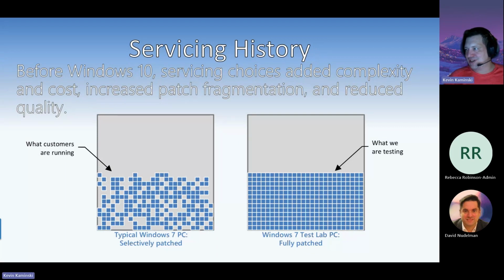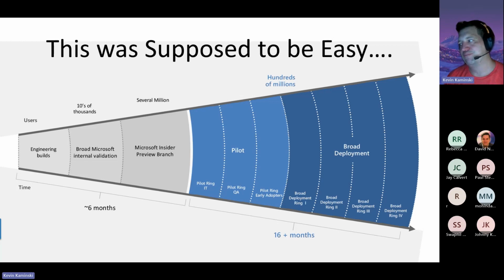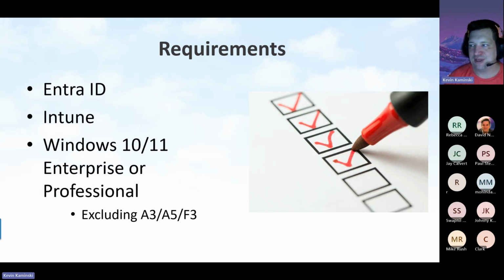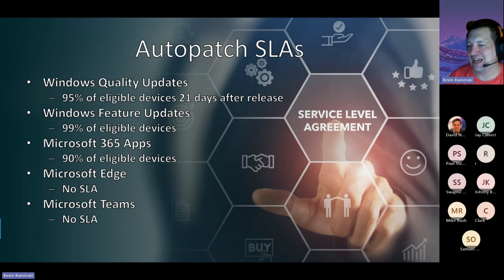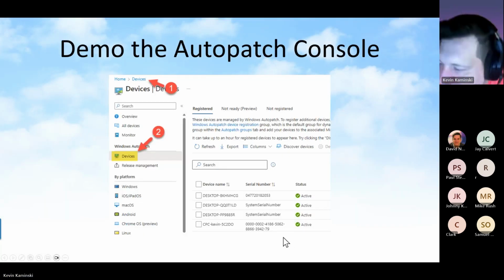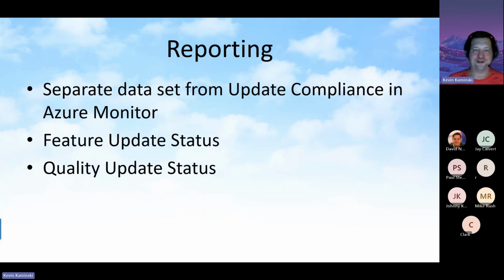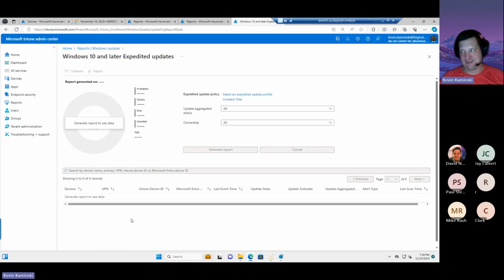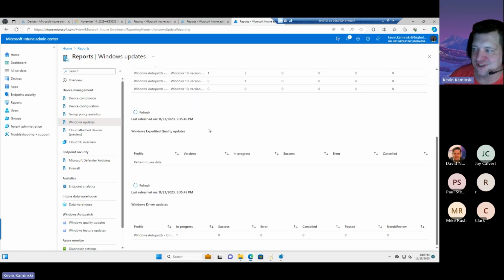VanTUG - Introducing Windows Autopatch with Kevin Kaminski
VanTUG user group meeting - Thursday, November 23, 2023

Introducing Windows Autopatch
Level: Introductory Intermediate

Windows is progressively moving toward a patching strategy with more and more automation, freeing administrators from micro-managing patch releases. We will first look at the evolution of Windows patching to understand why there’s room for improvement and how Autopatch addresses this.
This session will then introduce Autopatch concepts and how to onboard your tenant into Autopatch. We will talk about the various issues that come up while patching and show how Autopatch optimizes your workflow to
You will learn:

See how Microsoft envisions patching for modern environments
Understand the process of implementing Autopatch
Review the different reporting options

SPEAKER BIO
Kevin Kaminski is an authority in Microsoft enterprise solutions with over 25 years of experience in device management and data center architecture. In that time, Kevin has provided leadership, technical expertise, and training to organizations large and small, which has contributed to his passion for delivering solutions-based approaches to modern IT challenges.

Working with some of Canada’s most prominent organizations at that time, Kevin’s knowledge and mastery have been acknowledged by Microsoft as he is currently a Microsoft MVP for Windows and Devices and has been a Microsoft MVP for Microsoft Application Virtualization (App-V) for the past fifteen years.